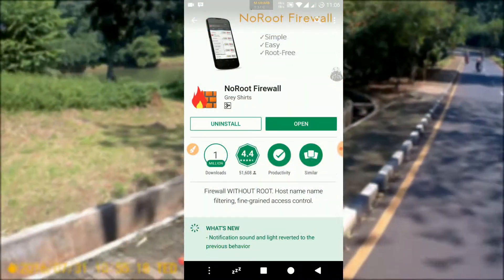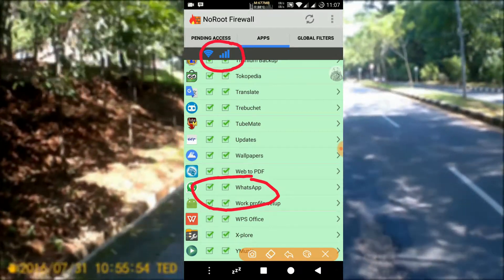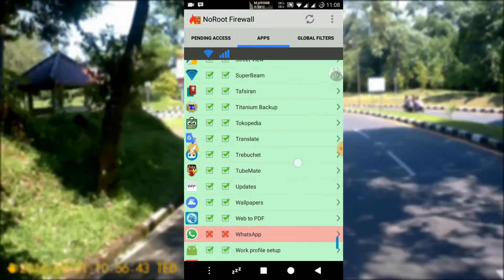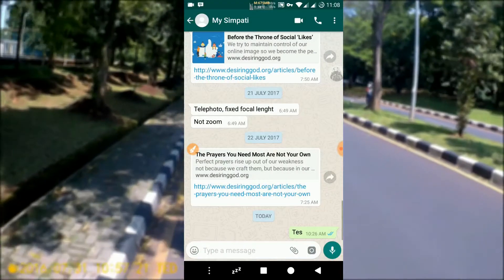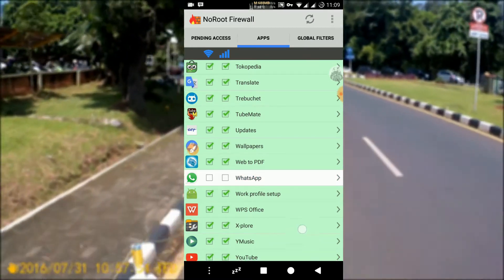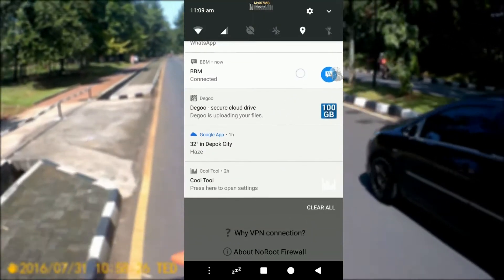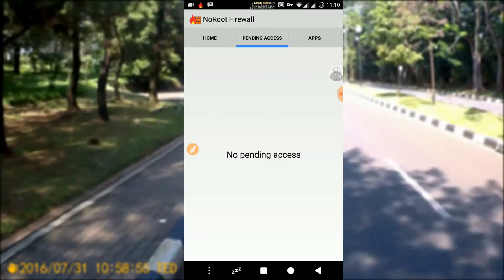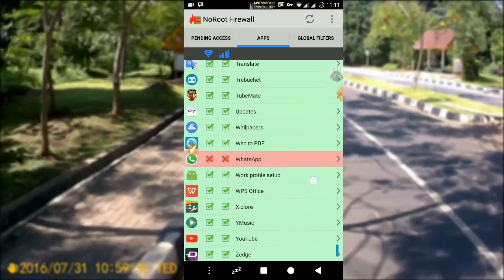How to Turn Off WhatsApp, BBM, etc. Without Turn Off Data / Internet (no airplane mode needed)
This Android tutorial will show you how to deactivate WhatsApp, BBM, or other social media account temporarily in easy and safe way. Basically, all we need to do is to block the internet access for the specific application.

We will use Noroot Firewall Android Application & with this method, you don't have to Force Stop WhatsApp every time you don't want to receive or send messages.